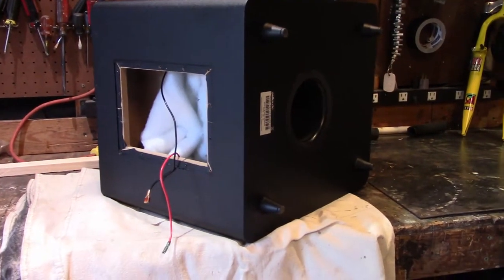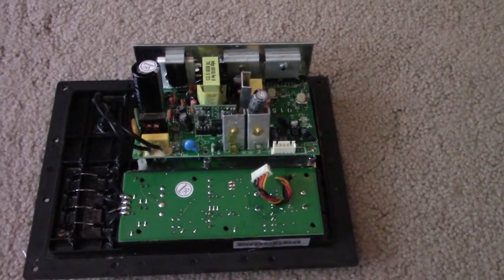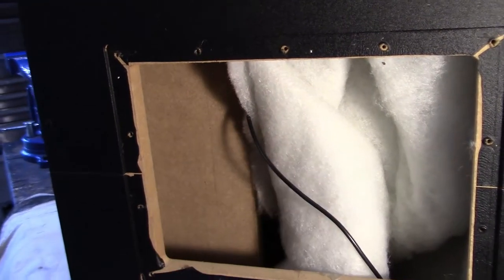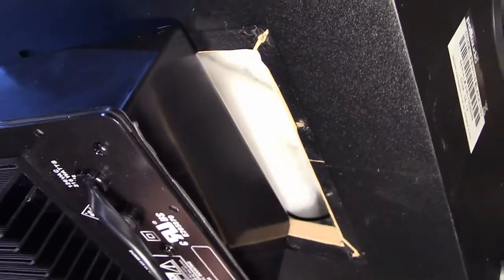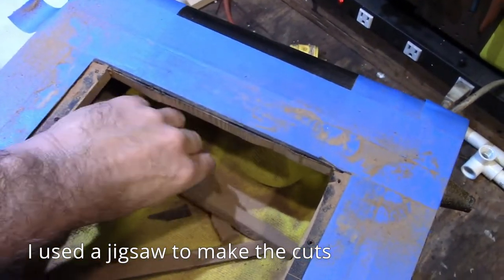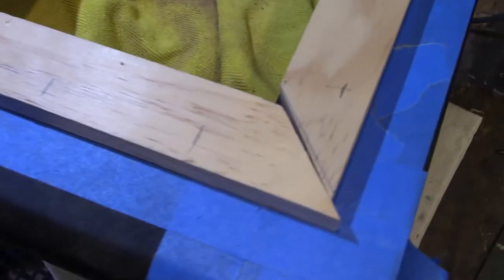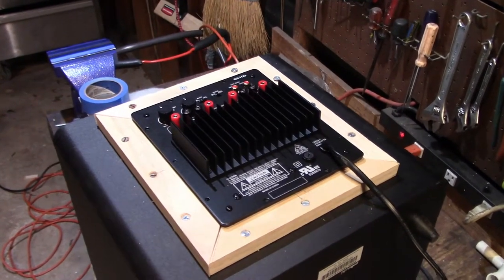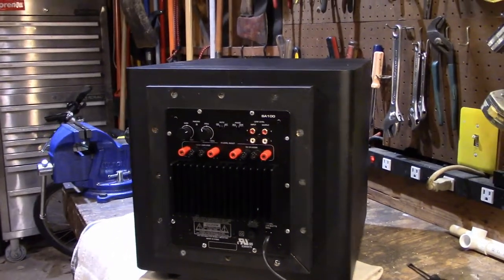Polk PSW110 subwoofer amp replacement with Dayton Audio SA100 amplifier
The SA100 is a good performer  but is not an exact replacement for the PSW100's original amp. This shows one way to make it fit.